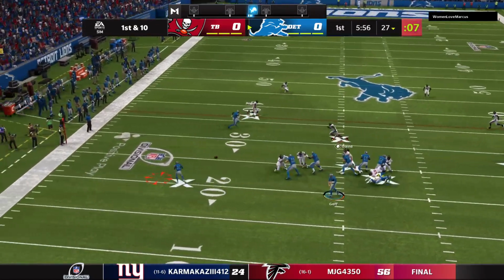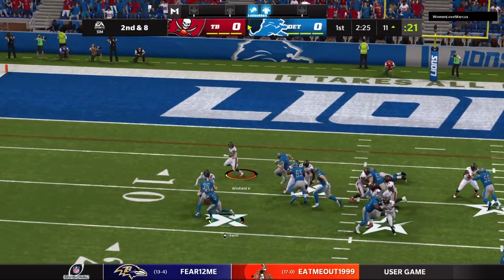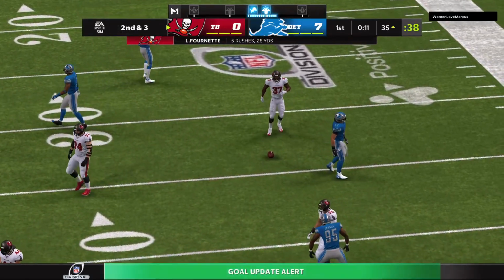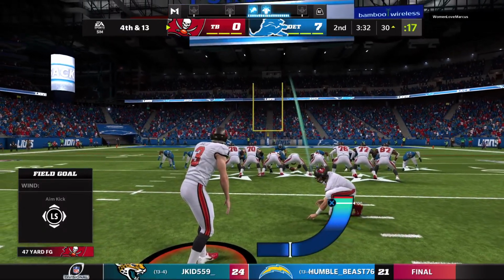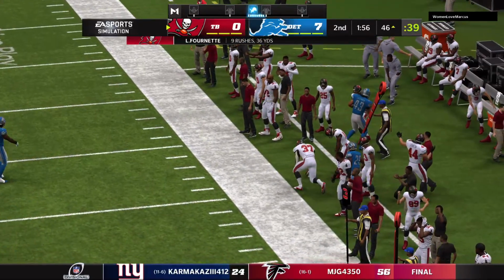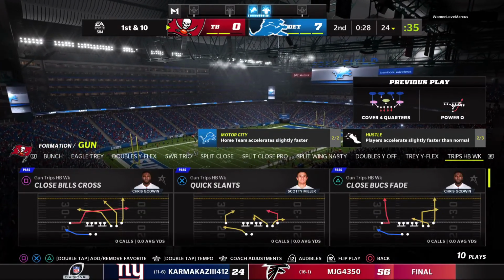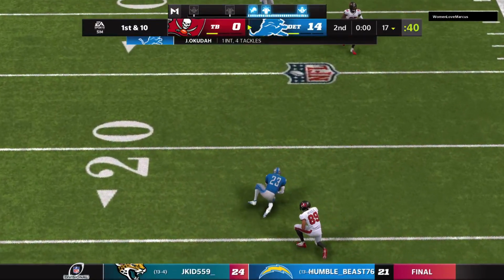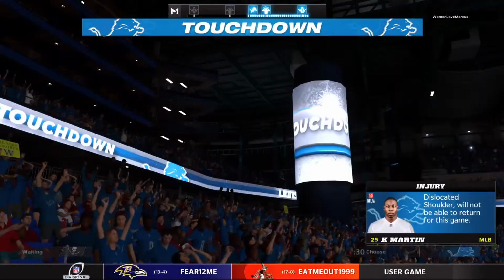Bucs v Lions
Playoffs